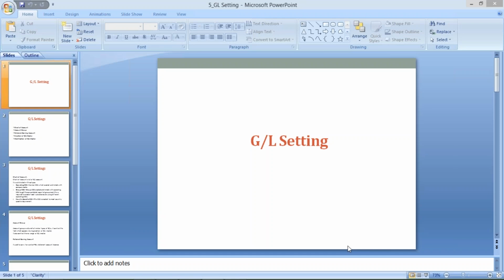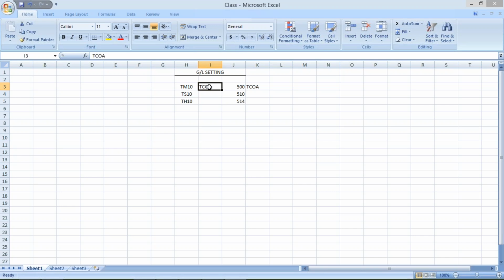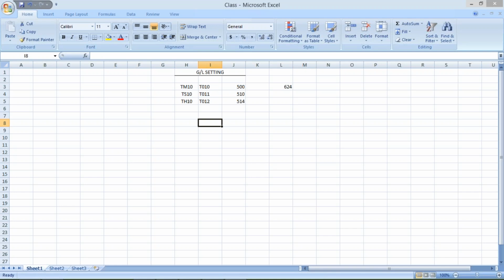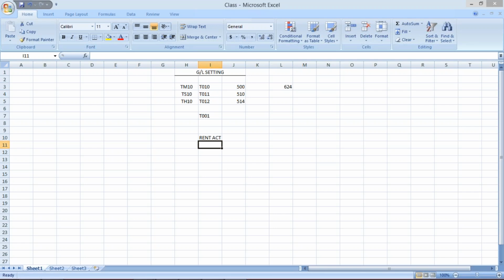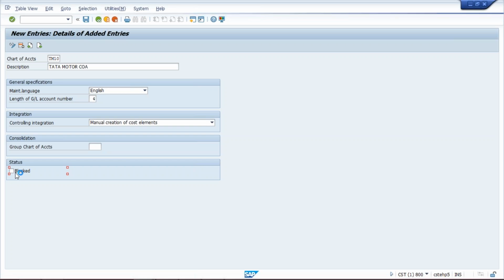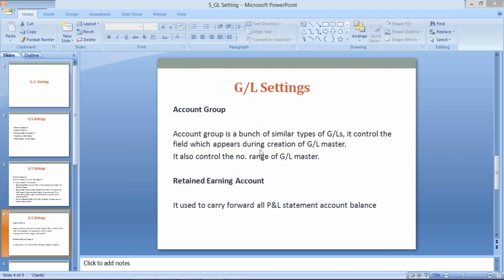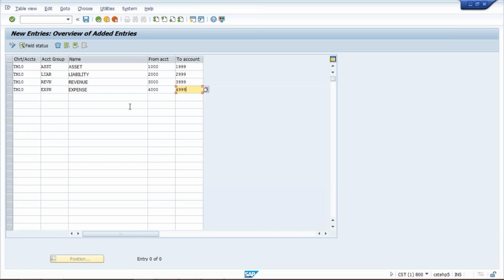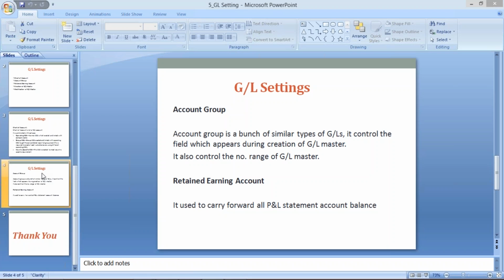10 . GL Setting - 1 in SAP FICO